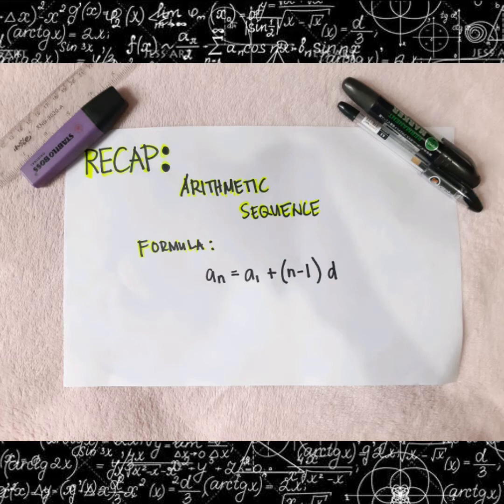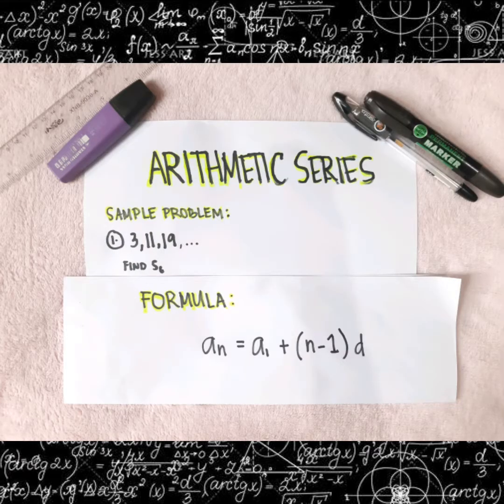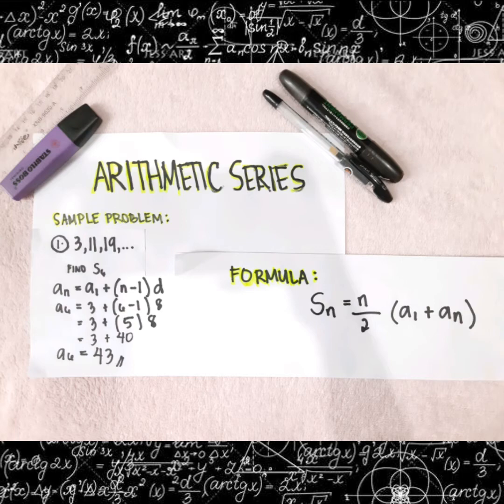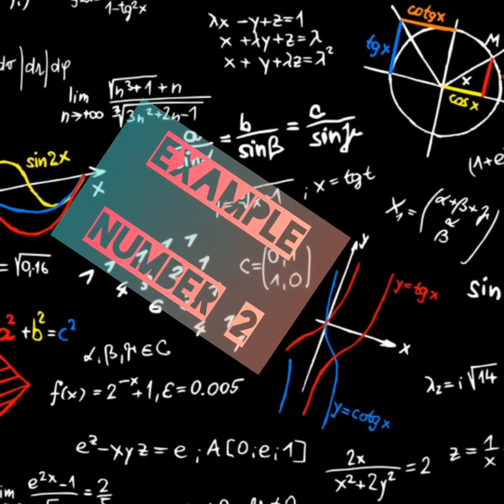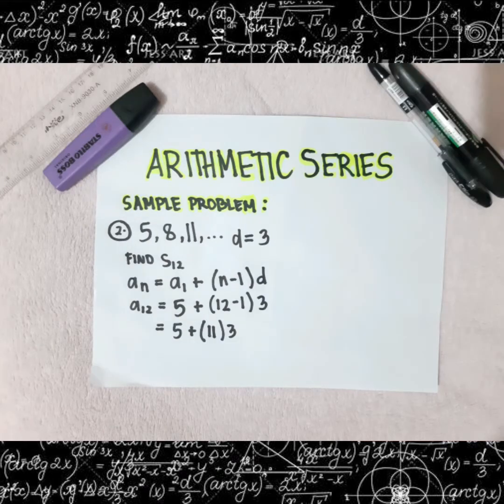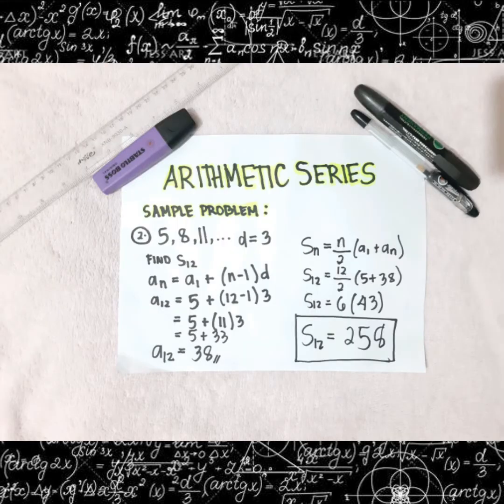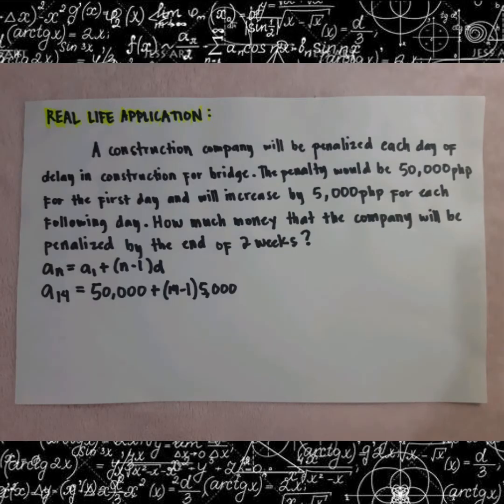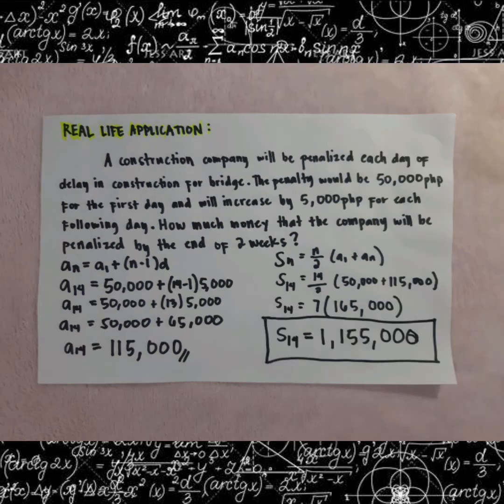Arithmetic Series Video Tutorial